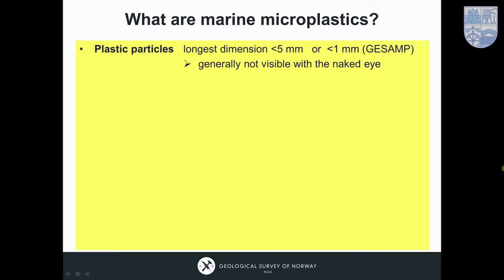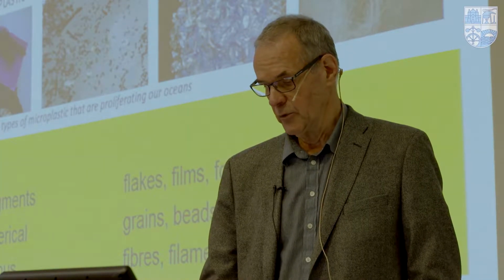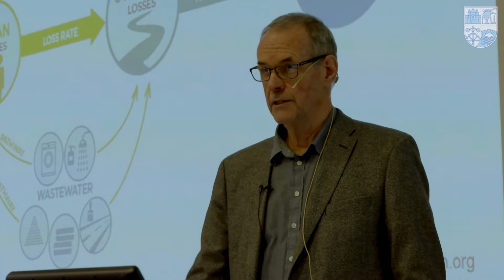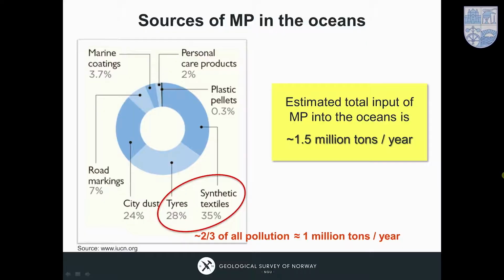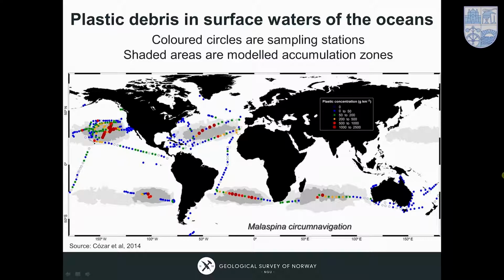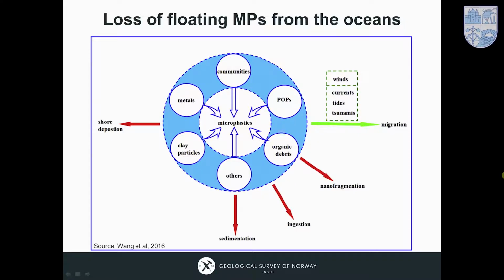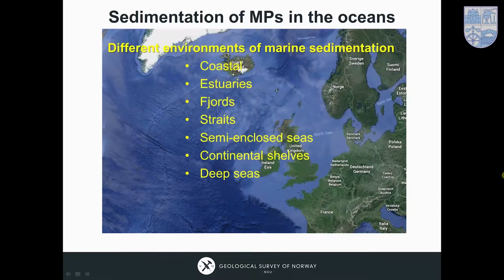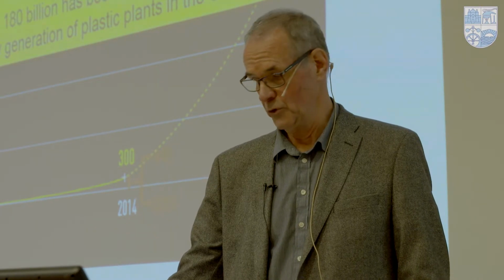Jan Cramer: Where do we find the micro plastic in the ocean?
Mini seminar: Plastics - from use to it ends up as micro plastic on our dinner plate